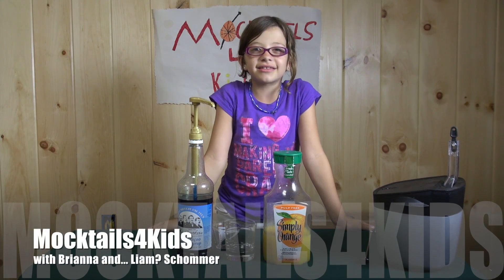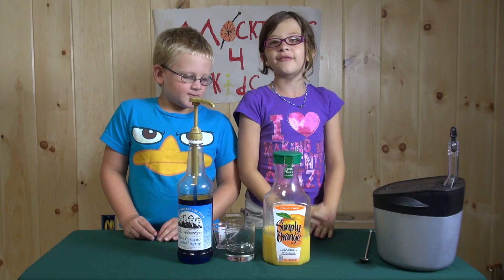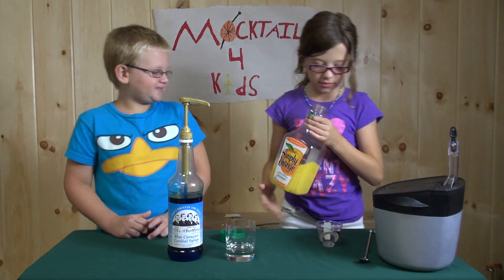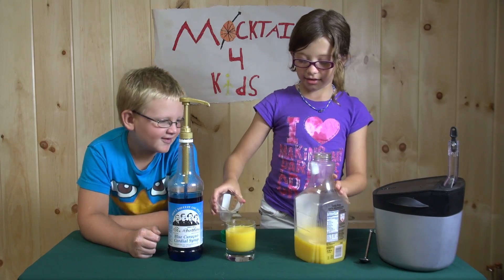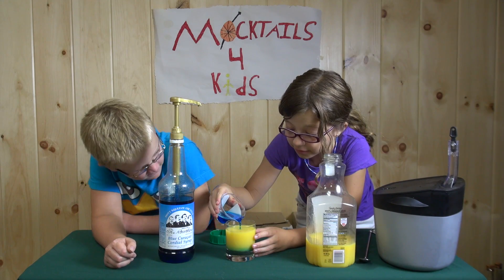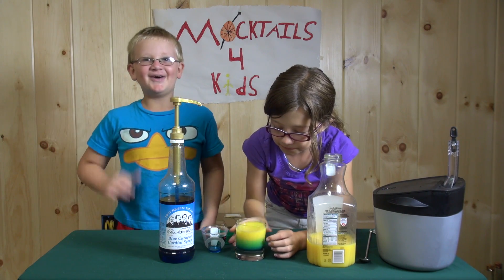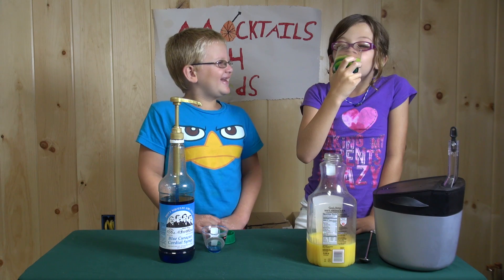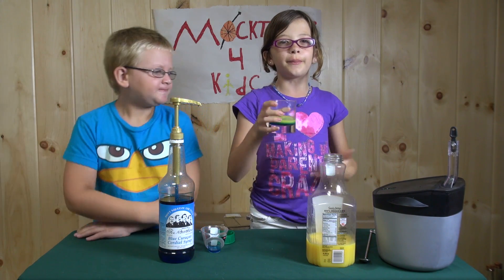Beach Time Mocktail, Non-Alcoholic / Virgin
The Beach time mocktail, a layered mocktail developed by Brianna that takes Blue Curacao syrup from Fee Brothers and brings it together with orange juice. A citrus based surprise that looks cool.

Beach Time Mocktail
4 oz. Orange Juice, 1 oz. Blue Curacao Syrup